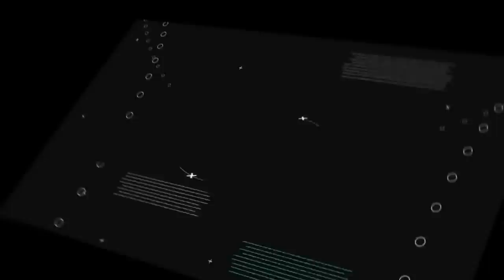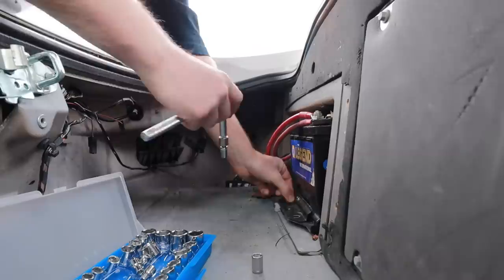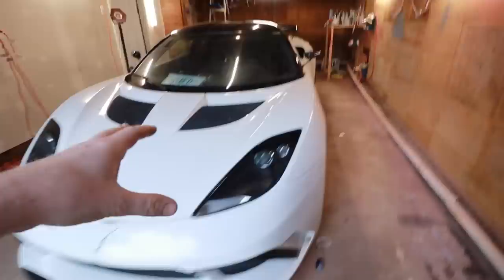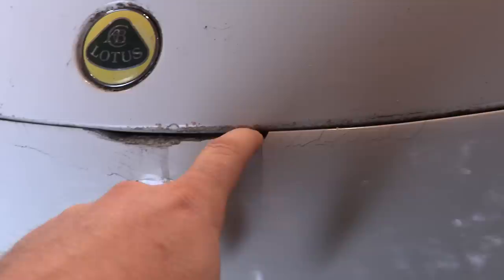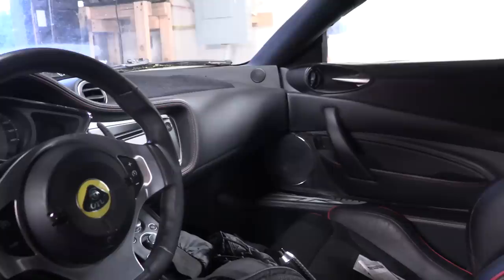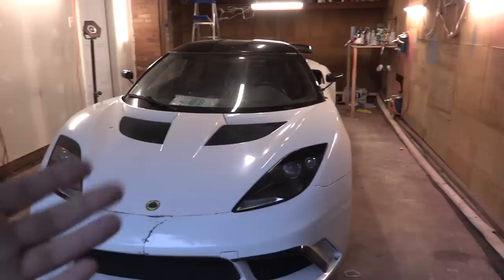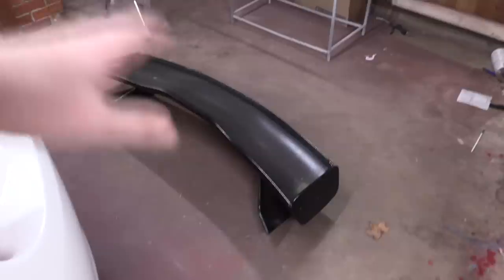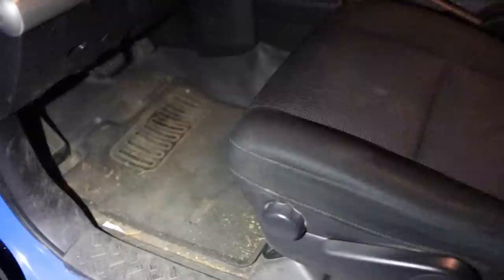1.5 Years Later - Everything Wrong with my 2014 Lotus Evora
In todays episode we spend way too much time hunting for the corvette key, and get the Evora into the shop to start working on it.